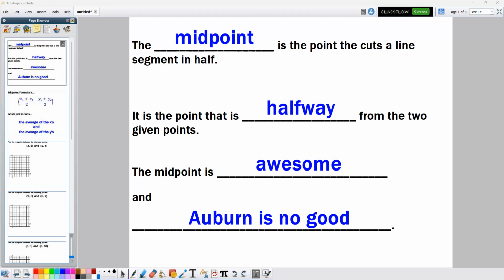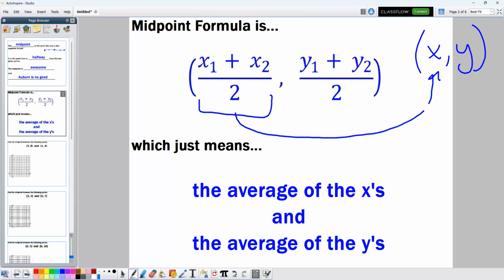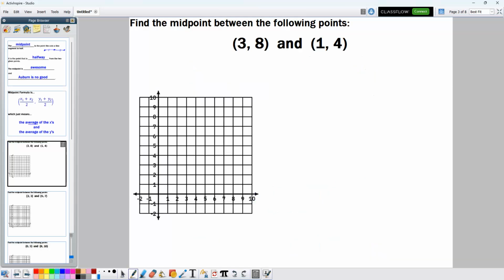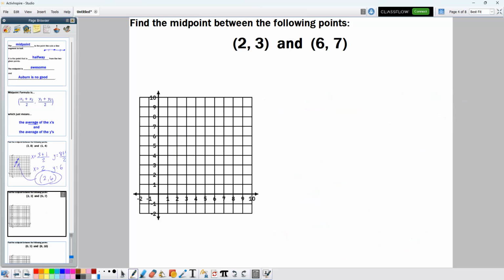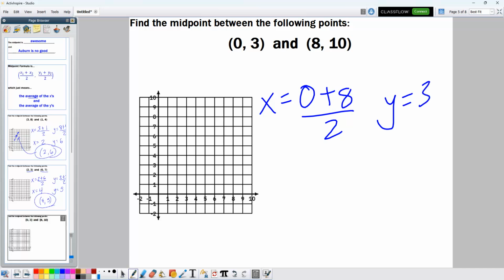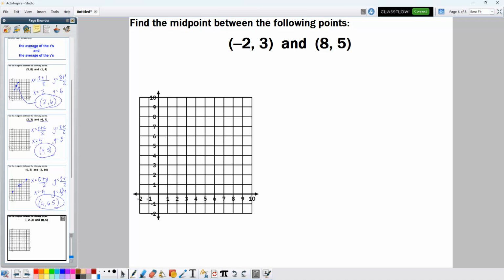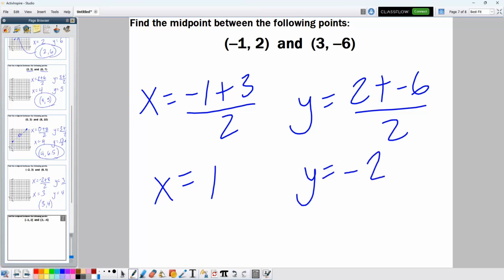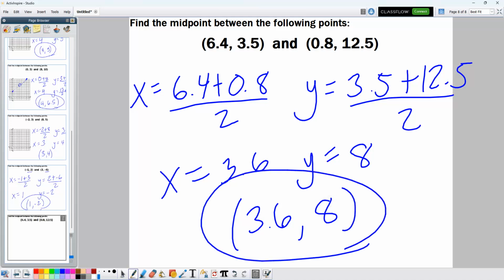Midpoint Formula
Using the midpoint formula to find the point halfway between two given points